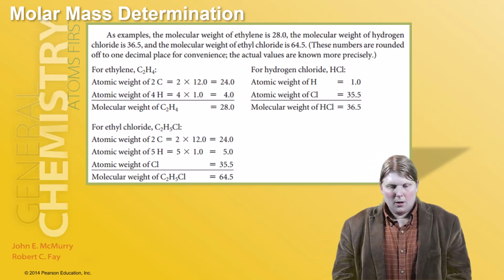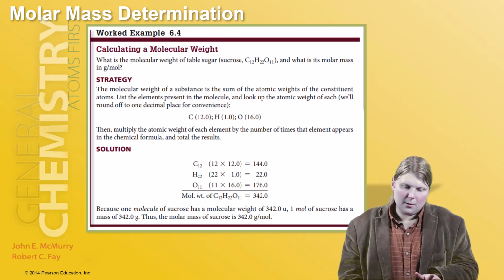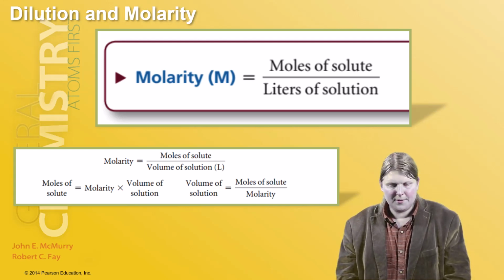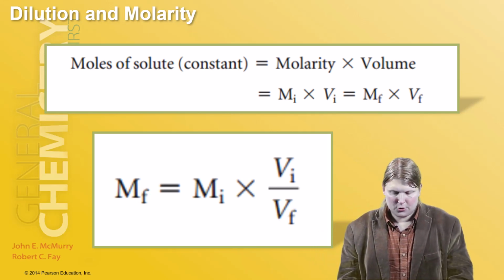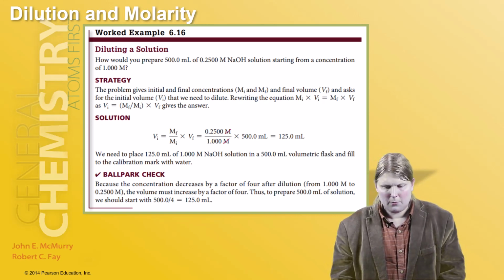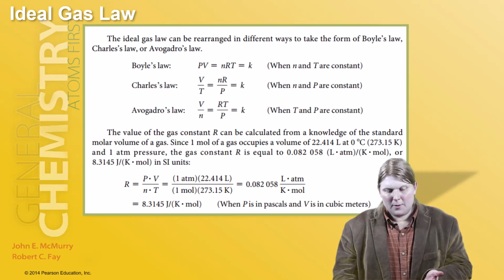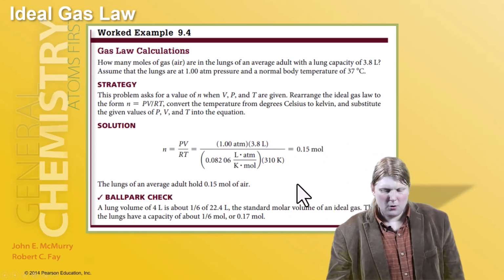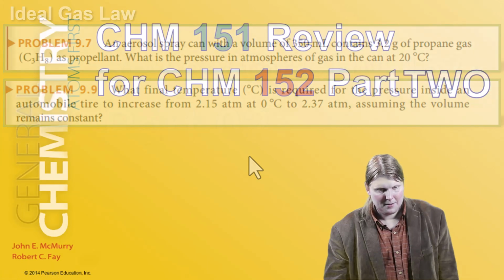CHM 152 Review B. of Requisite CHM 151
See Below for Key Moments
CHM 152's review of CHM 151 Part Two
Sections
9:20     Molar Mass Determination
6:52     Dilution and Molarity
14:14   Ideal Gas Law